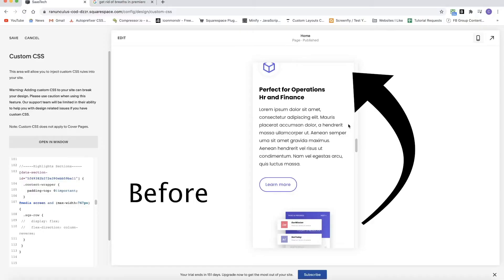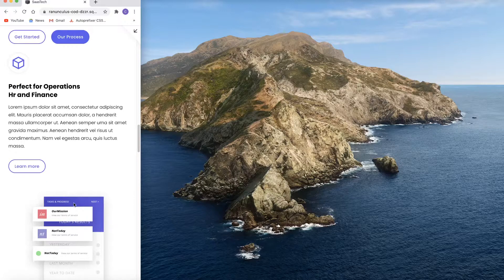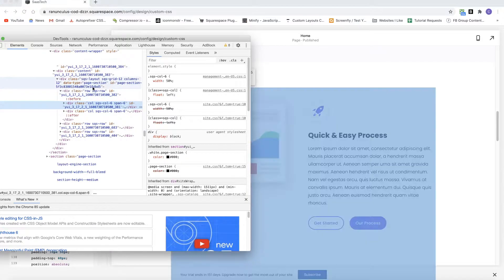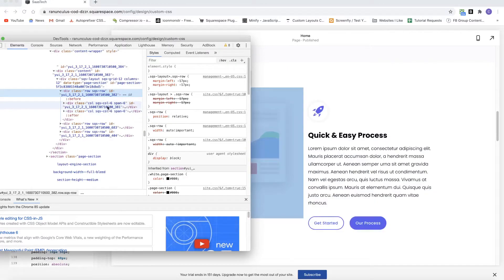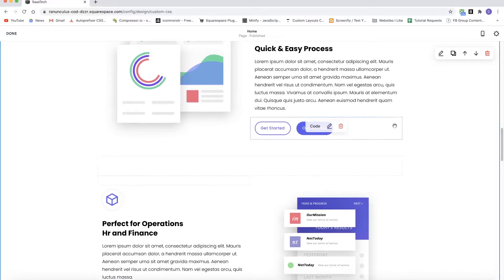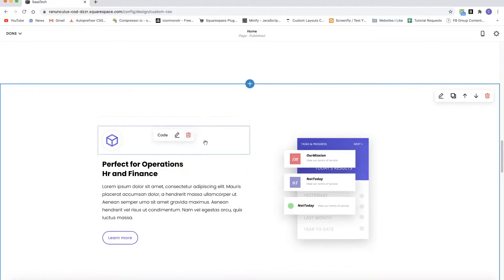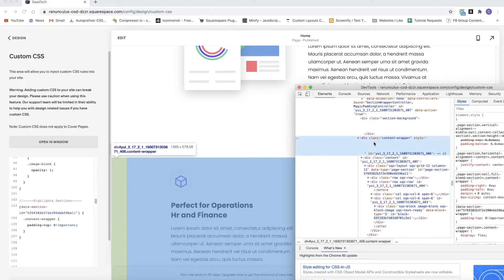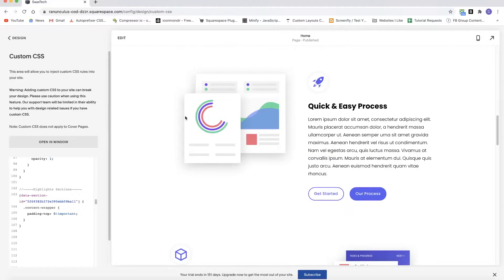How to Reorder Blocks on Mobile in Squarespace 7.1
How to Reorder Blocks on Mobile in Squarespace 7.1 - In this video I show you how to reorder blocks on mobile in Squarespace 7.1. Often times you will have a layout where you need an image block to stack on top of a text block, and in this video we look at how to accomplish that with flexbox!

0:00 - Intro
0:15 - The problem
1:47 - Squarespace’s column structure
3:51 - Move blocks to their own section
4:15 - Remove section’s top padding
7:38 - Reorder the blocks
9:09 - Limit CSS to Mobile